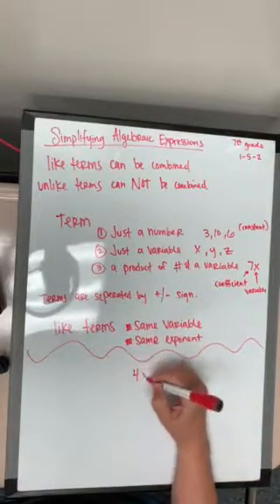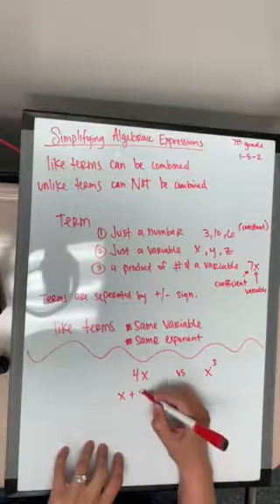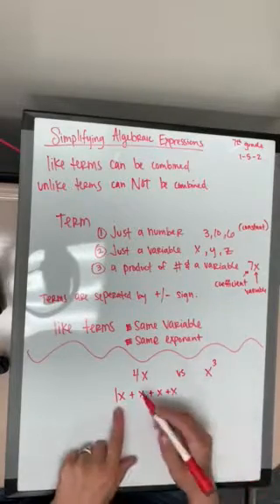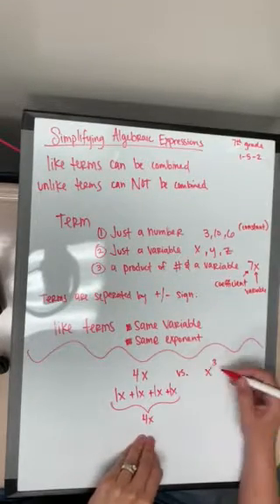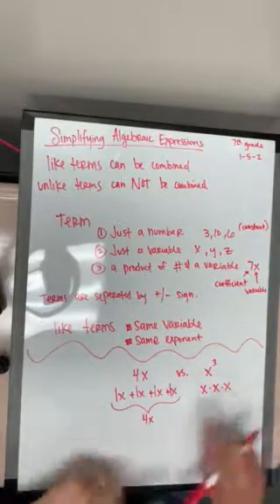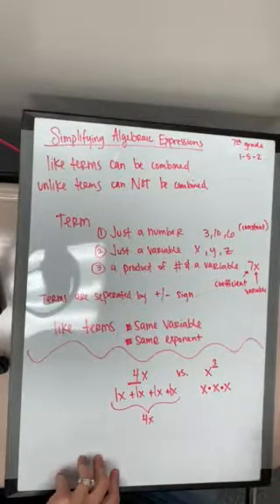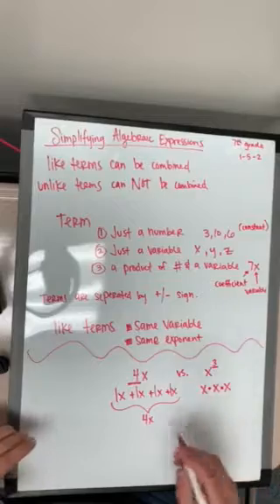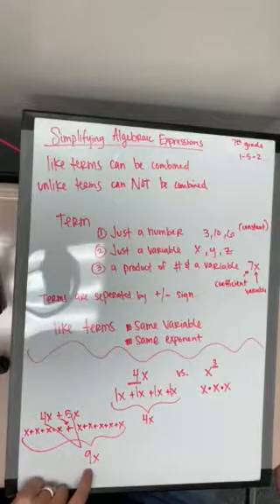Simplifying Algebraic Expressions